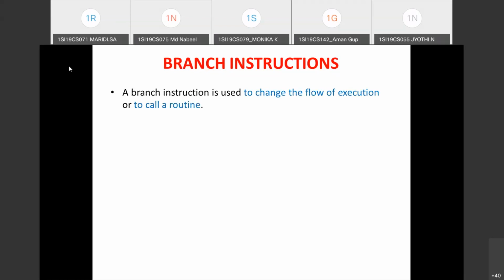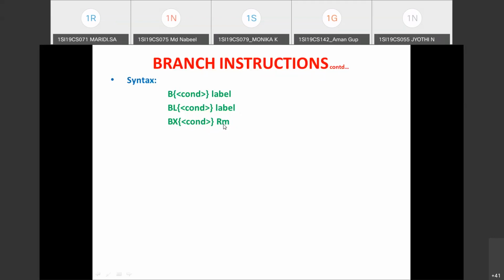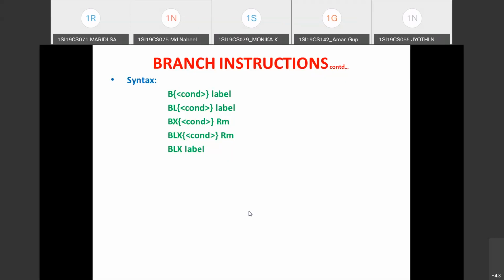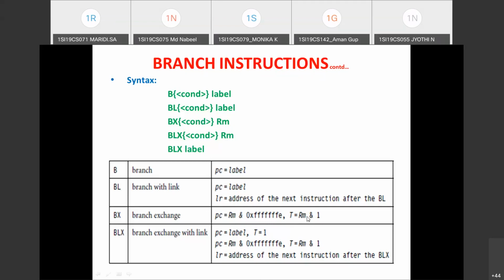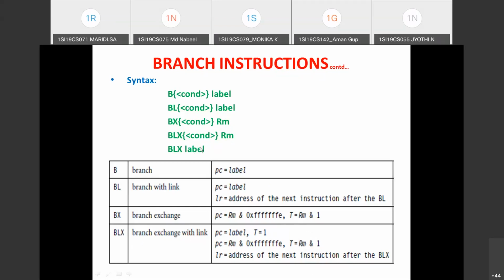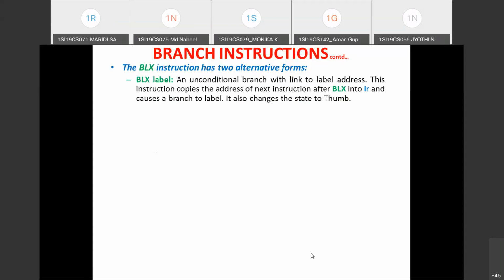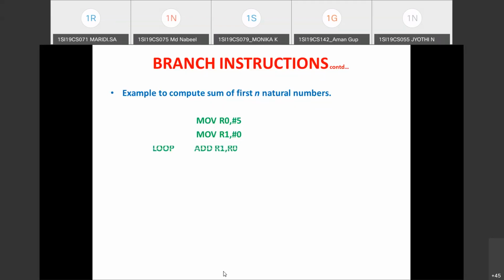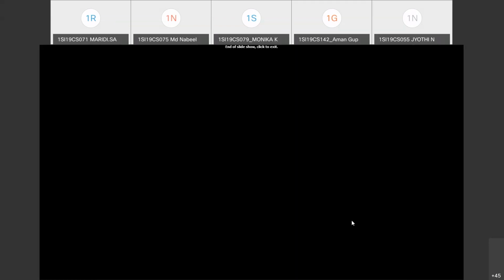ARM InstructionSet Part5